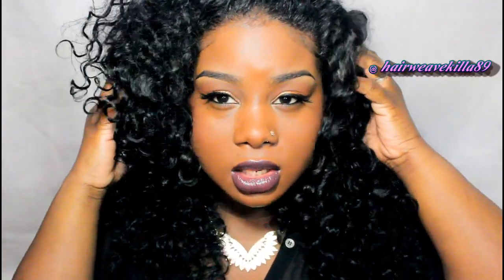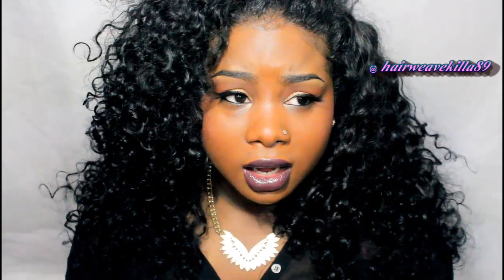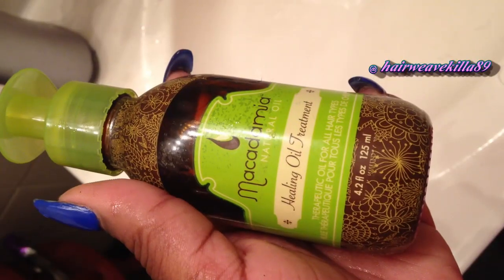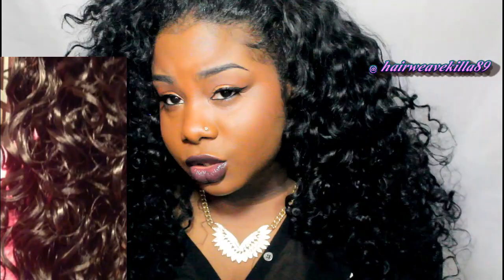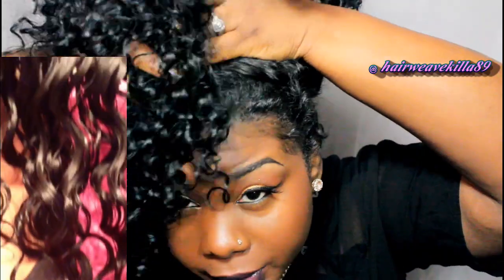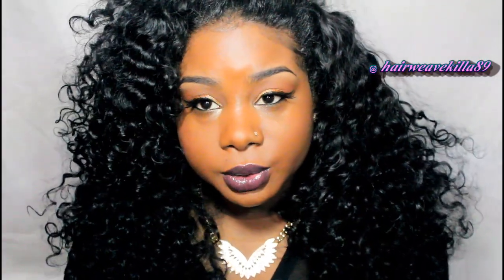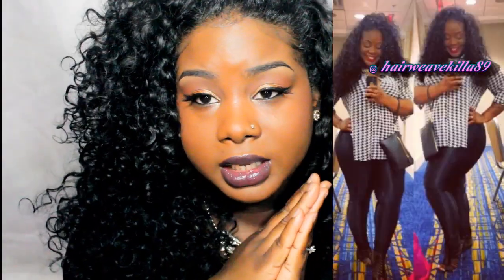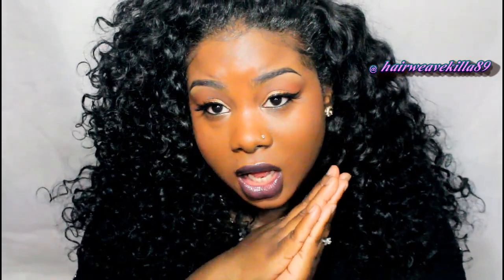Eurasian Deep Wavy , ATL & updates ! ♥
Hair Princess hair shop Eurasian Deep wavy 22/22/24/24 & closure i used 3.5 bundles and a closure!

Lipstick boyfriend stealer from mac